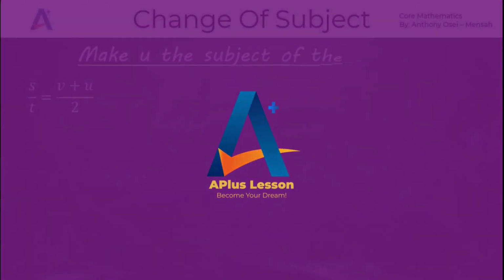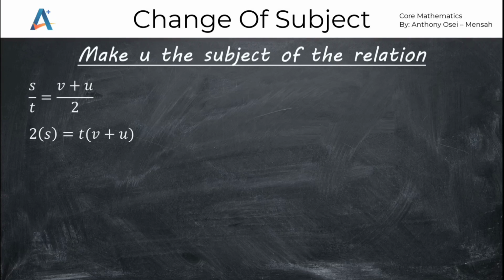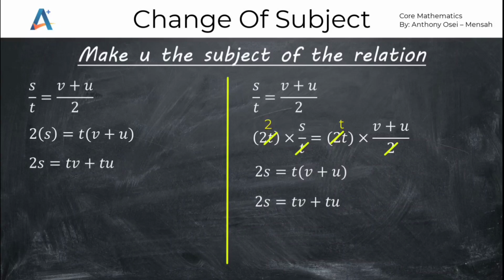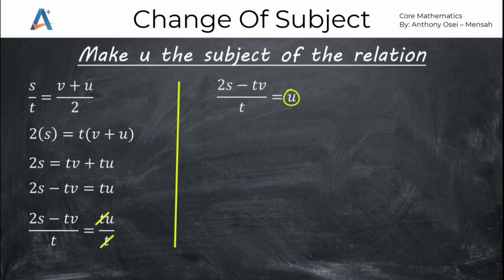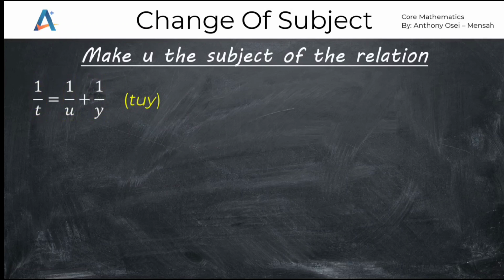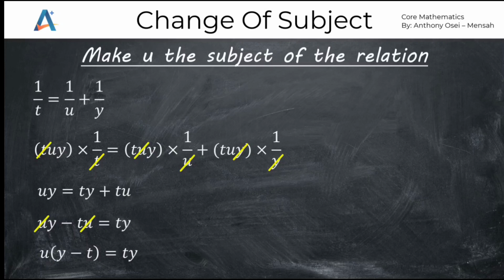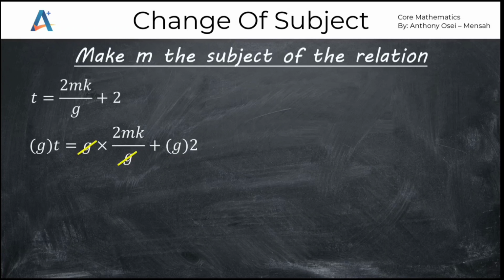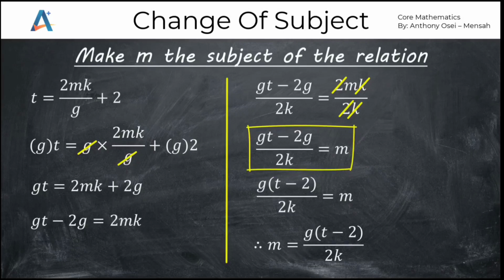Change of Subject and Substitution Part 1.